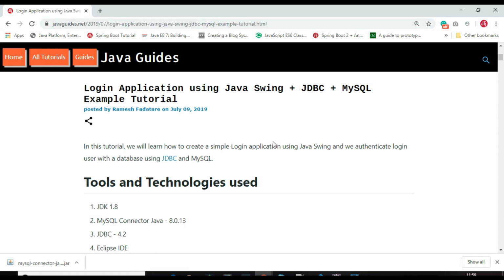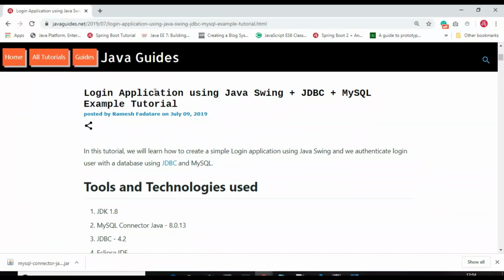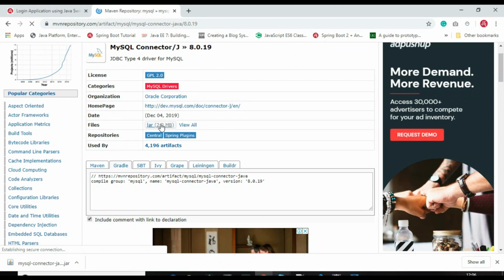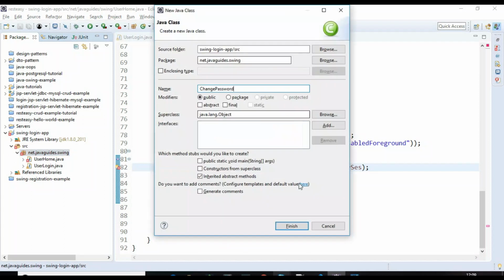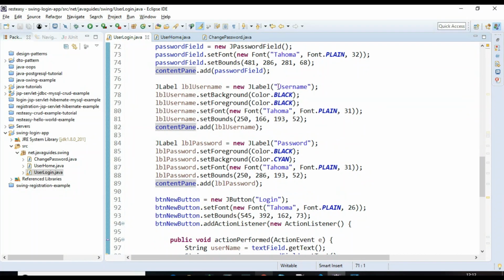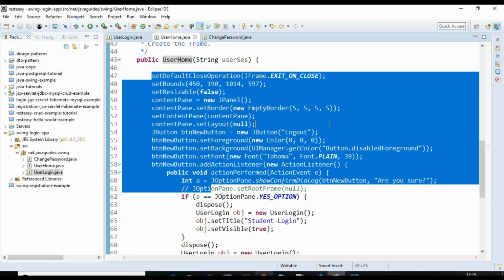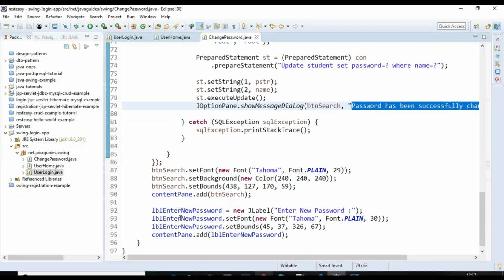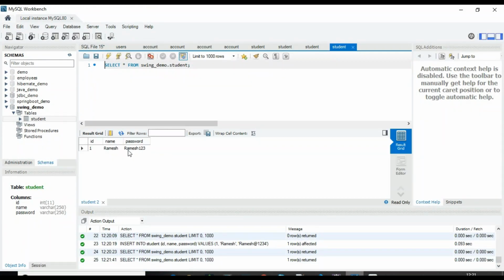Java Swing Login App (Login, Logout, Change Password) with Database in Eclipse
Below are functionalities we will build in this tutorial:
1. User login
2. User Logout
3. User Change Password

In this tutorial, we will learn how to create a simple Login application using Java Swing and we authenticate login user with a database using JDBC and MySQL.